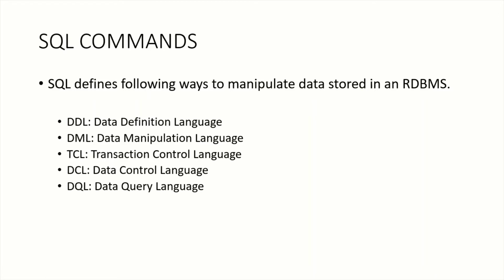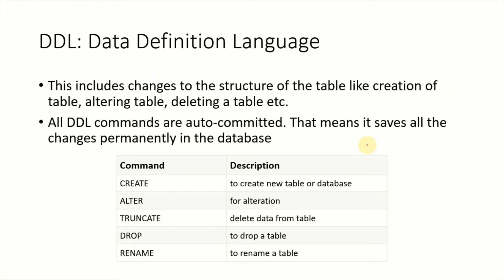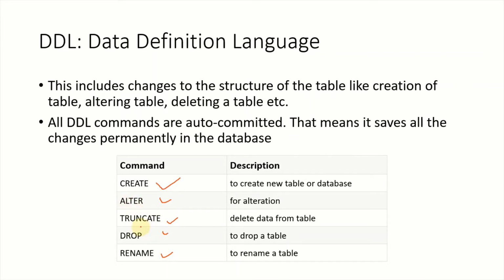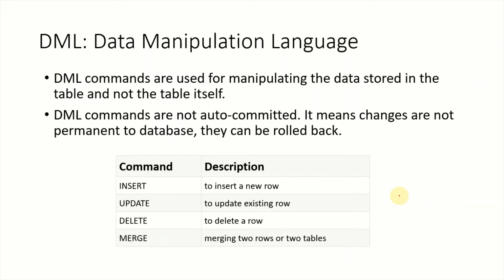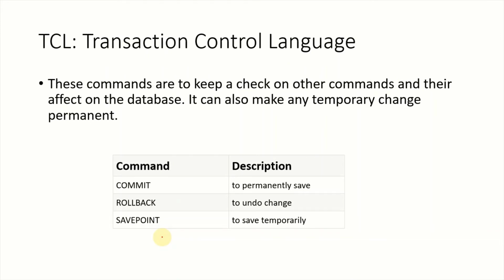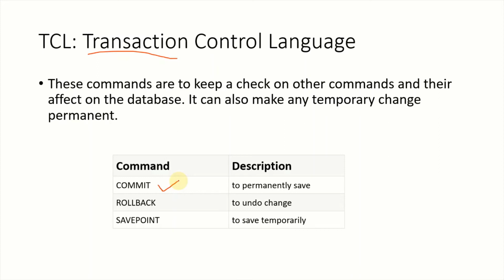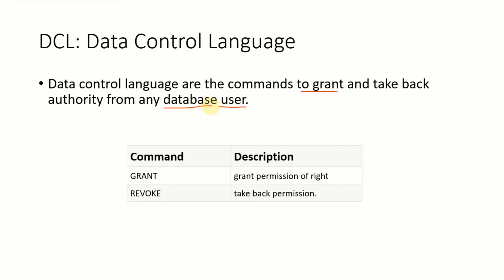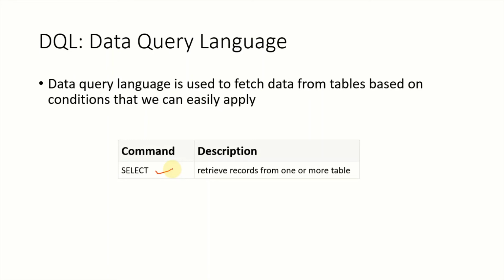SQL DBMS(CS222) - PART 2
Structure Query Language